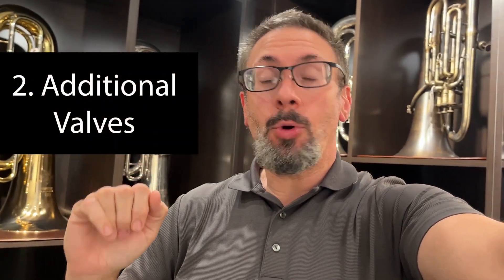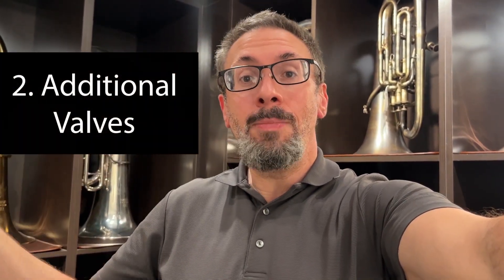Selection Event Low Brass FAQ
This time of year we get a lot of questions about the differences between student, intermediate and pro-level instruments and what might be the right choice for you or your student; our Director of Sales for Low Brass Keith Hilson is here to share some insights! If this is the right time for you to be looking for a next-level instrument our annual Selection Event (Dec. 8th-10th) may be the perfect time to find it; for more details!